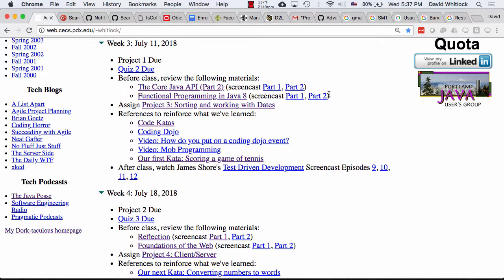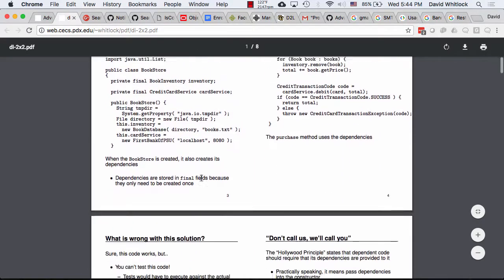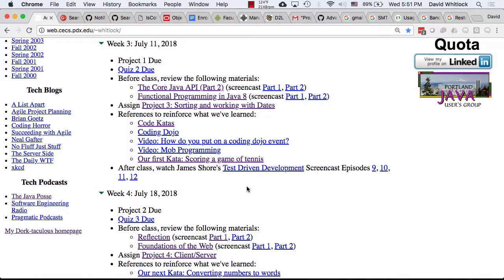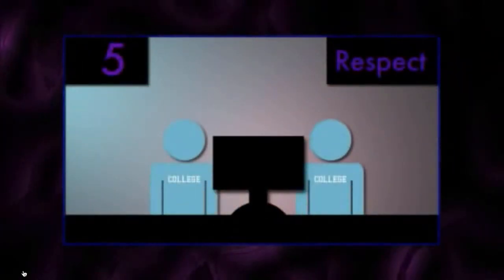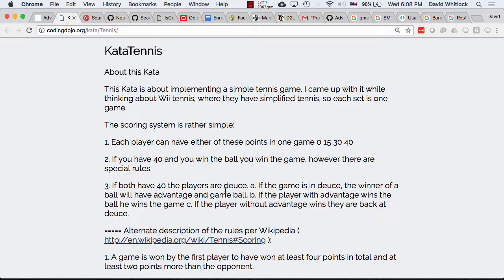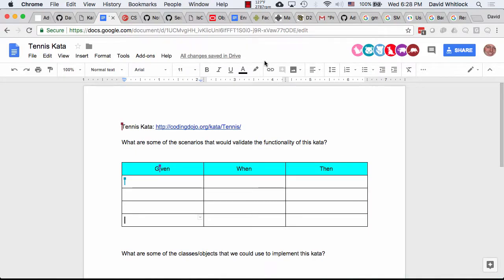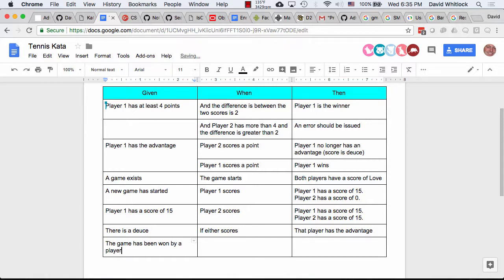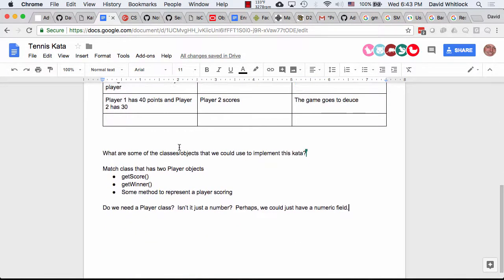Java@PSU Summer 2018 Week 3, Part 1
In this first part of class, we start out with some "Prime Minister's Questions" about the first couple of weeks of the course.  Then we start pondering our Tennis Game code kata.